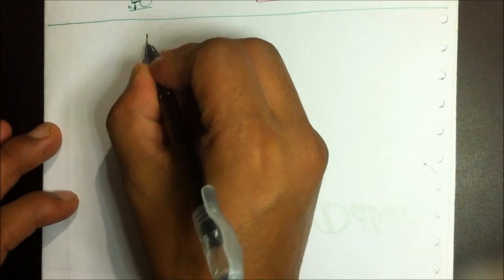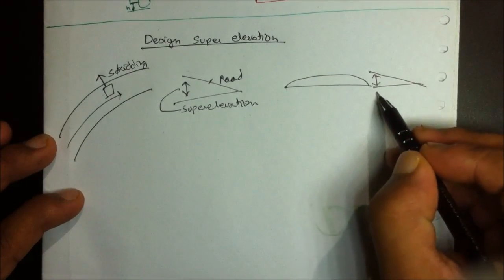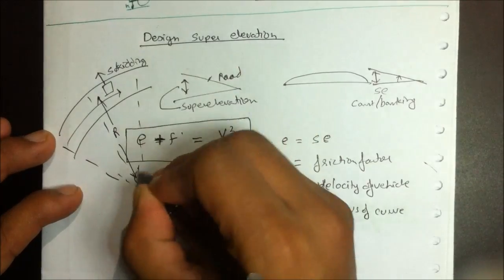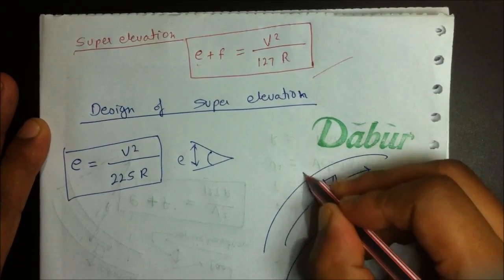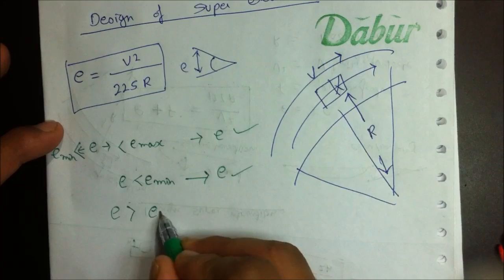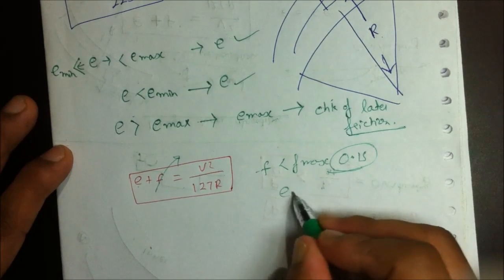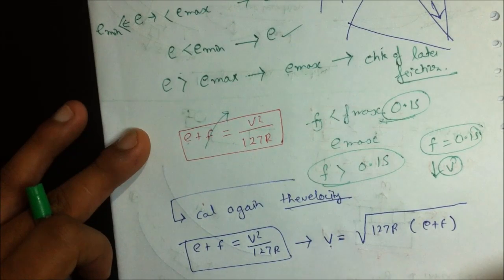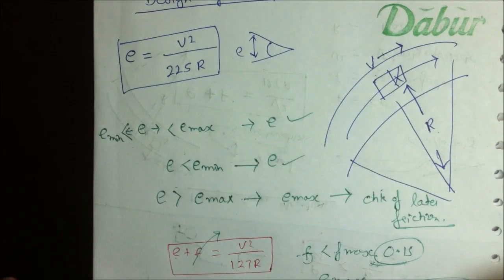Design Super elevation in Highway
The Safety feature to avoid skidding is to provide super elevation in curves. This method is  critical as it has 2 formula of look alike and used in different places.